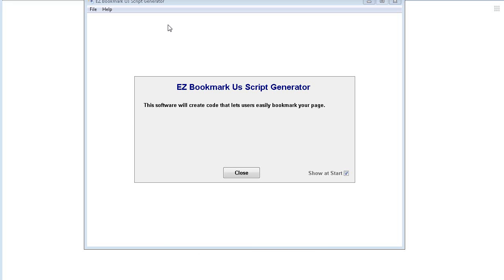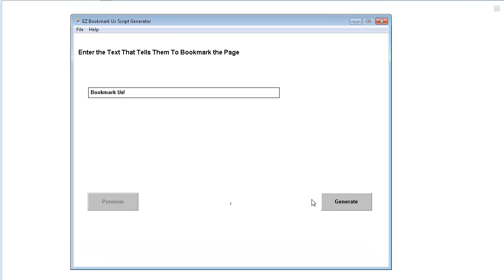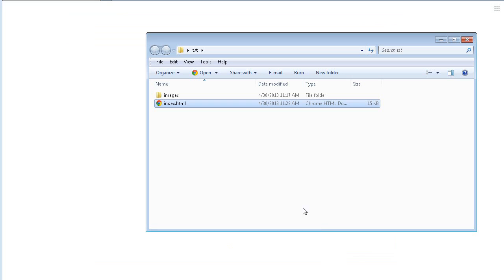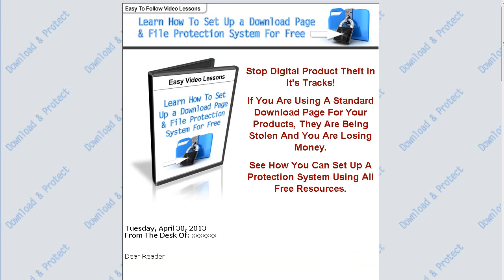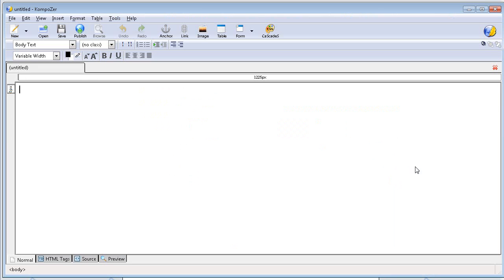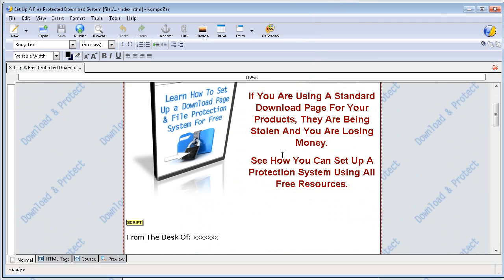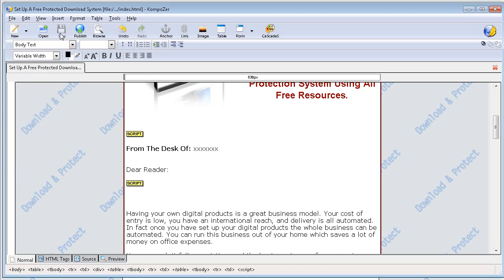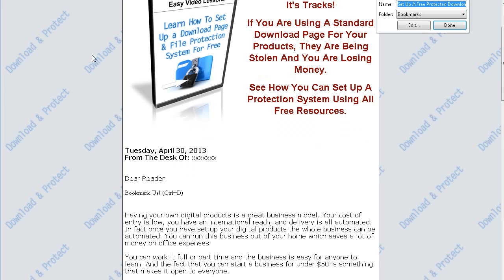EZ Bookmark Us Generator (Software)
This software creates a small script you can place on your site to help people easily bookmark it...